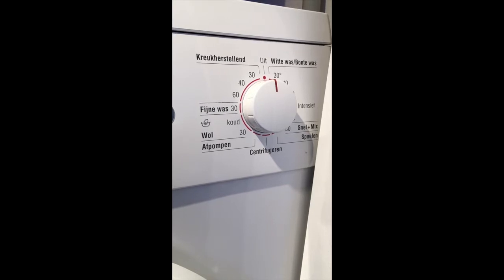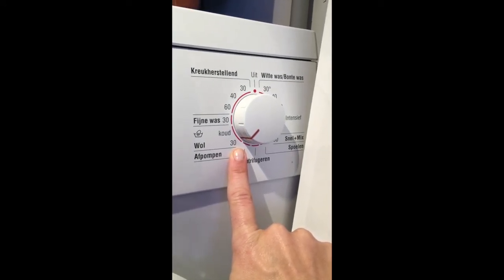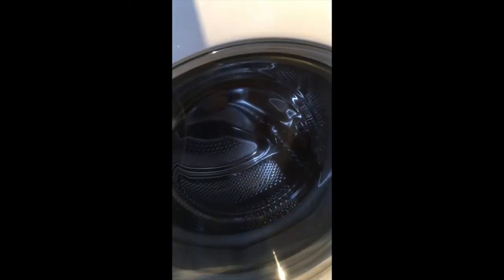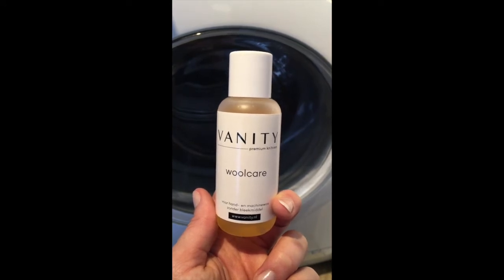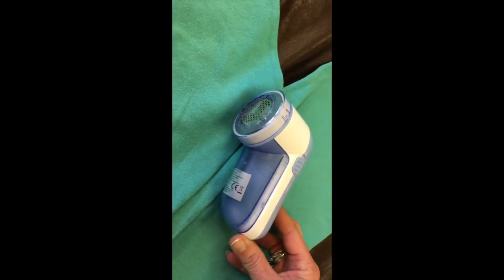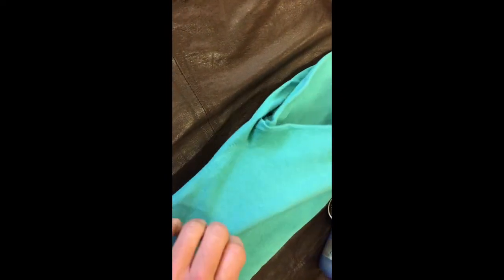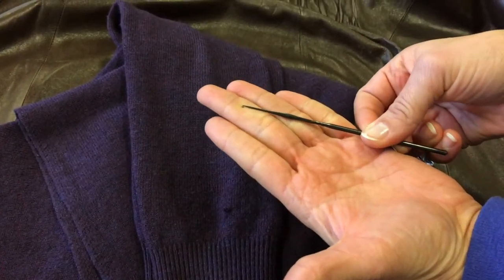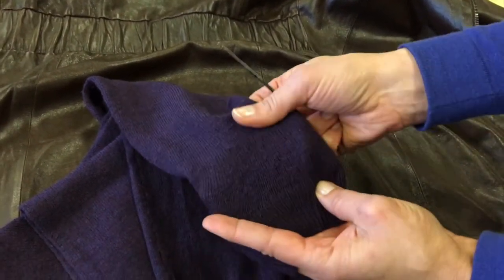Sweater Care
Are you tired of handwashing your fine knits? (00:45)
Don't throw your sweaters out. Give them a second life instead. (2:30)
Use a crochet hook to repair a snagged sweater. (3:36)